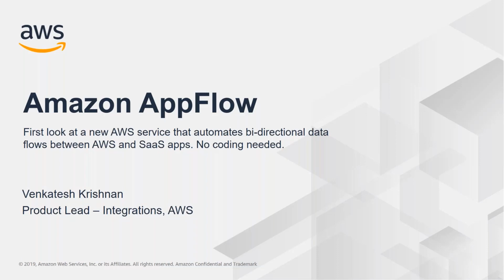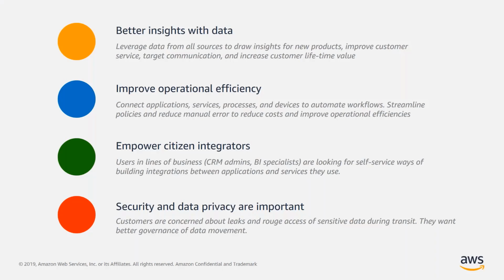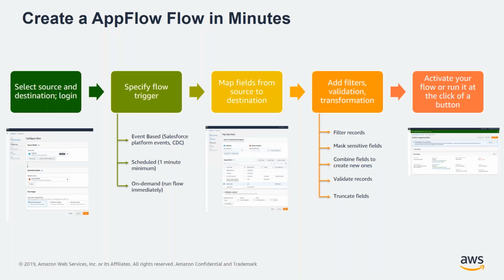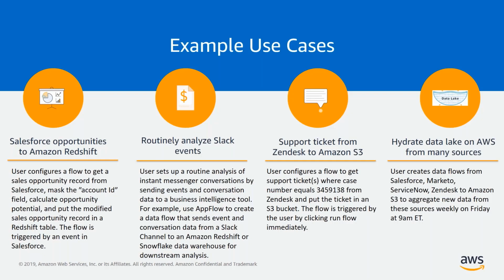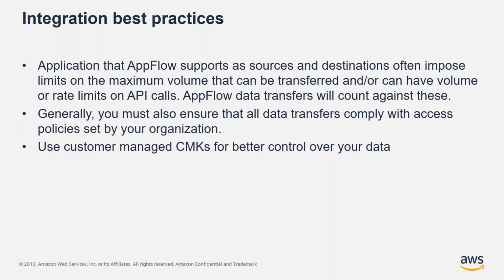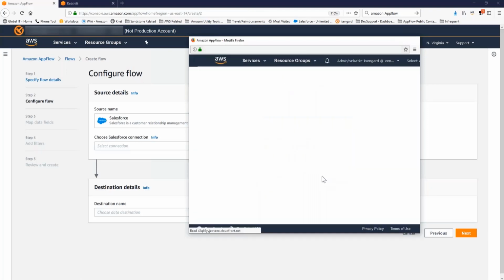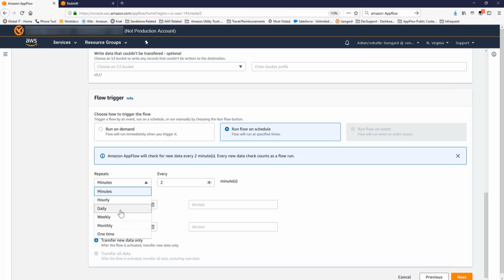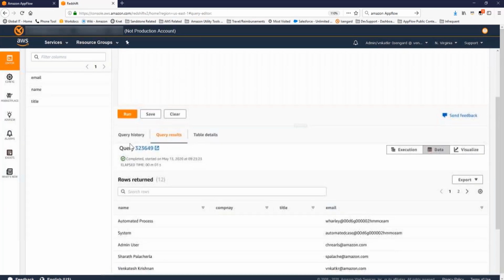Introducing Amazon AppFlow: No Code Data Integration for SaaS Applications - AWS Online Tech Talks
Amazon AppFlow is a new integration service that enables you to securely transfer data between SaaS applications and AWS services in just a few clicks. With AppFlow, you can create bi-directional data flows between applications like Salesforce, Marketo, Slack, and ServiceNow, plus AWS services like Amazon S3 and Redshift. You can also run flows on a schedule, in response to a business event, or on-demand. In this tech talk, we’ll provide an intro to AppFlow functionality, demonstrate common use cases, and provide instruction on how to get started. We’ll share how AppFlow integrates with AWS PrivateLink for data privacy and when to use AppFlow or other integration services like Amazon EventBridge, AWS Glue, and DataSync. Expect to leave with an understanding of how to use AppFlow to simplify the process of integrating disparate data sources to generate valuable insights.

Learning Objectives:
*Learn how to set up a data flow between applications like Salesforce and AWS services like Amazon S3
*Learn how to leverage enterprise grade features for data filtering and validation to simplify data integration
*Learn when to use AppFlow or other AWS integration services